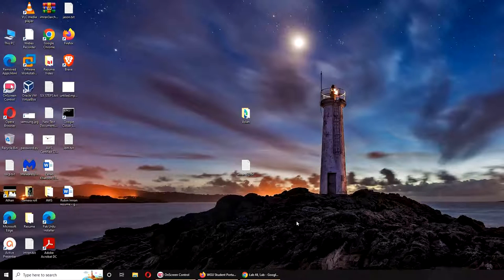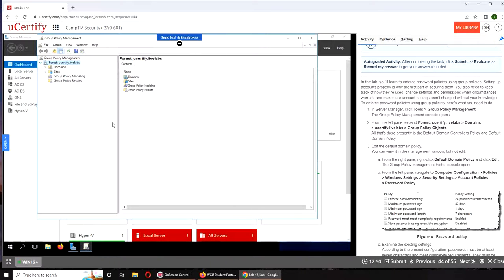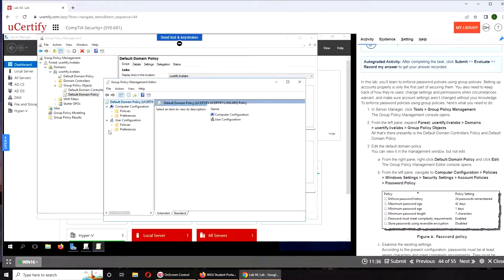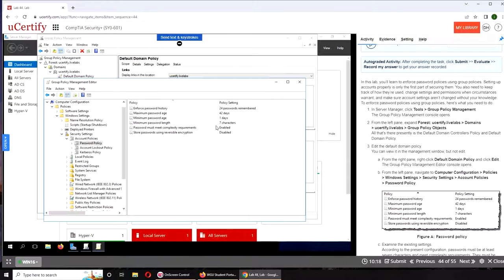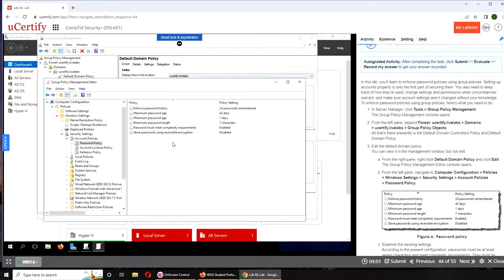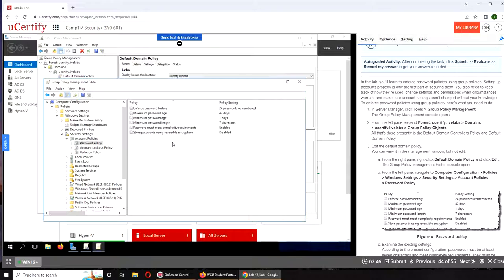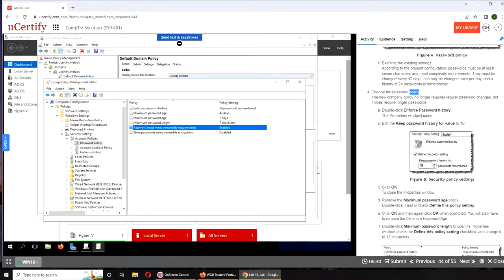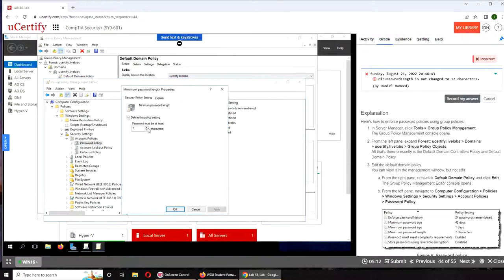Enforcing Password Policies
In this lab, you’ll learn to enforce password policies using group policies. Setting up accounts properly is only the first part of securing them. You also need to keep track of how they’re used, change settings and permissions when circumstances warrant, and make sure account settings aren’t changed without your knowledge.
To enforce password policies using group policies